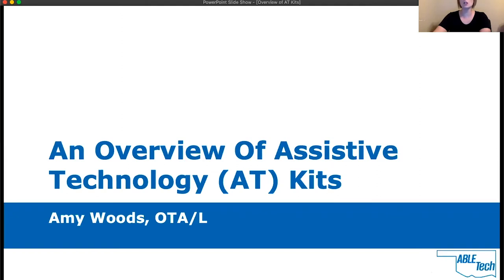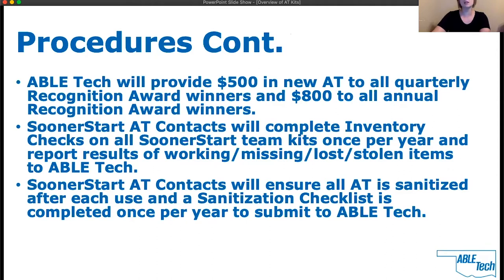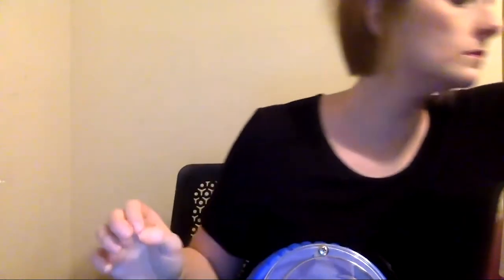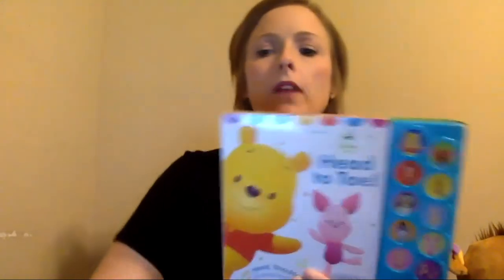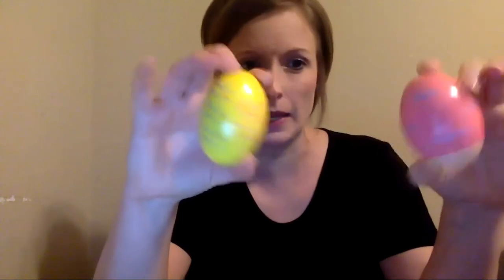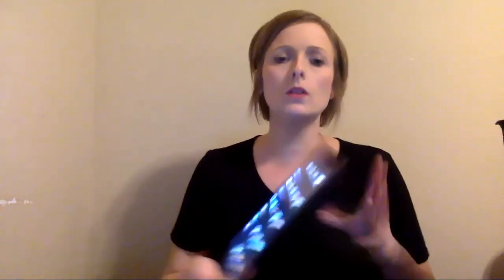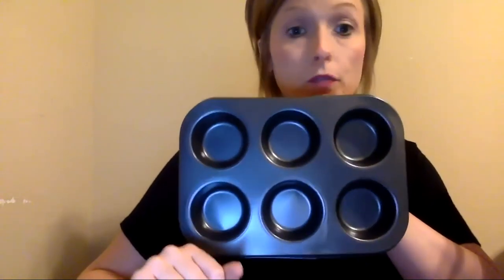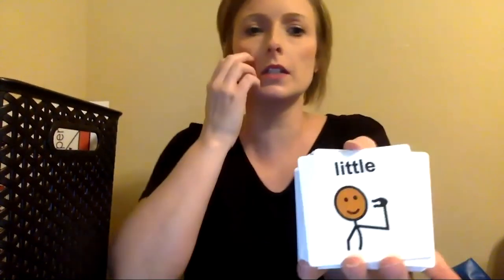SoonerStart AT Kit Orientation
Explore and learn about the assistive technology (AT) that is provided in the SoonerStart AT Kits by ABLE Tech. This video will review AT, the AT categories, and demonstrate each piece of AT that is in the kit.